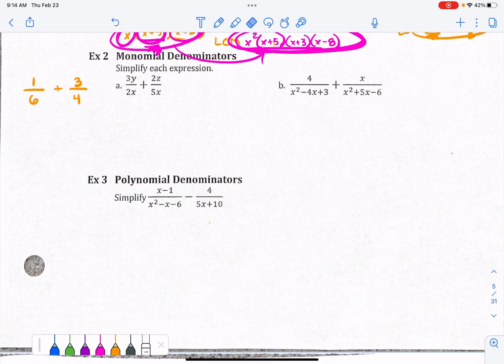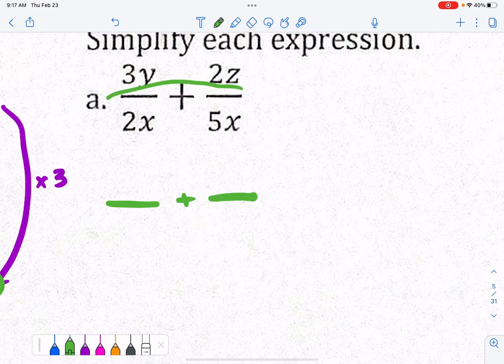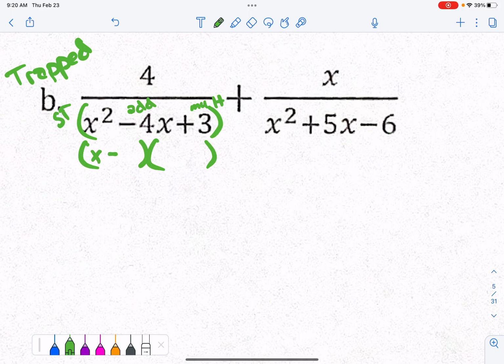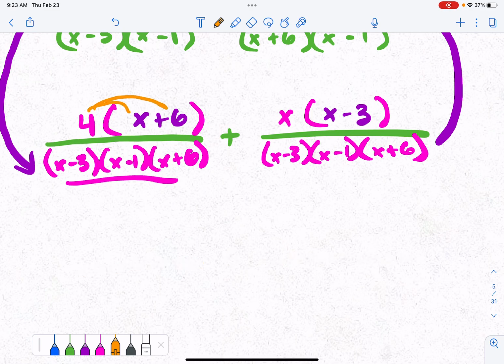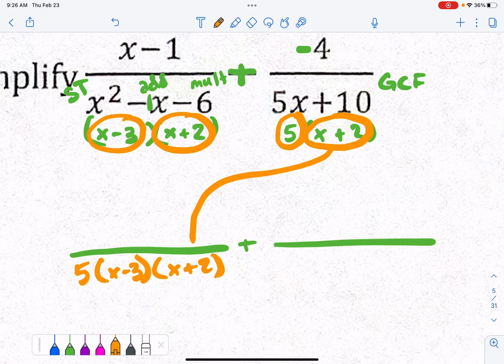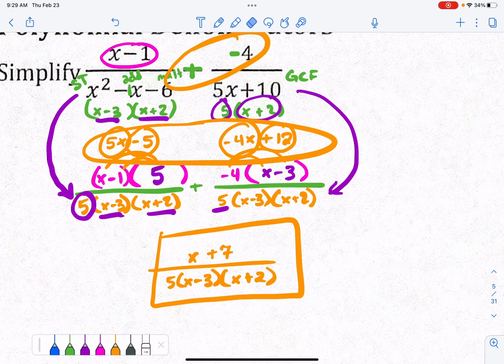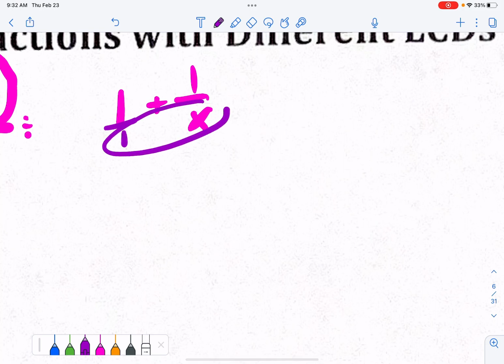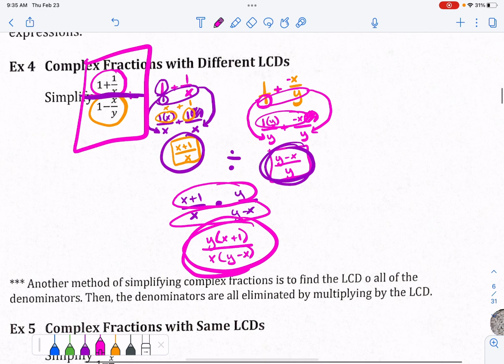Alg II 7.2 Part B